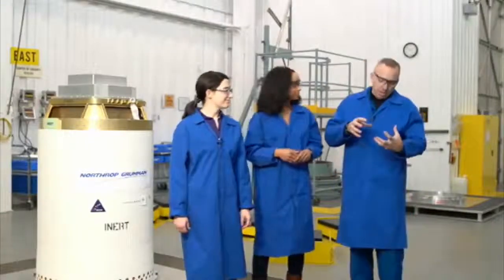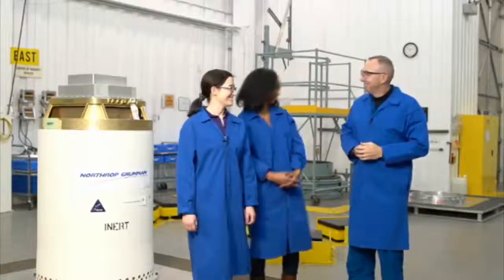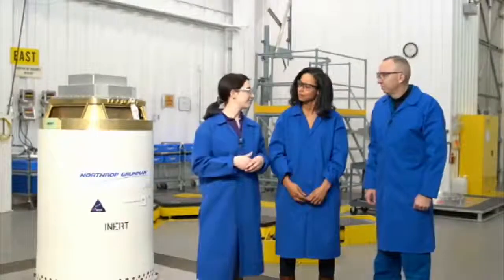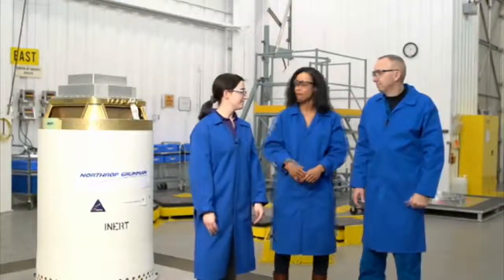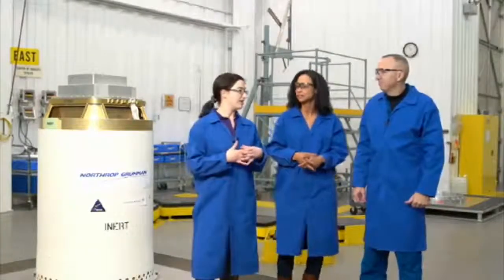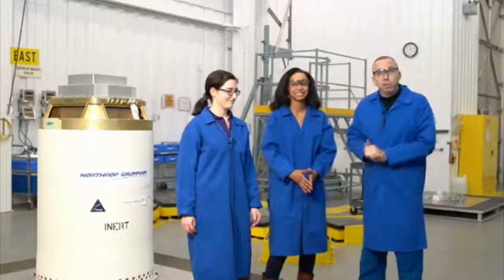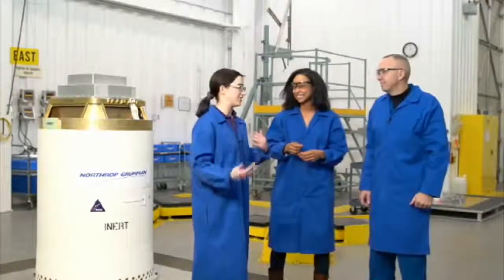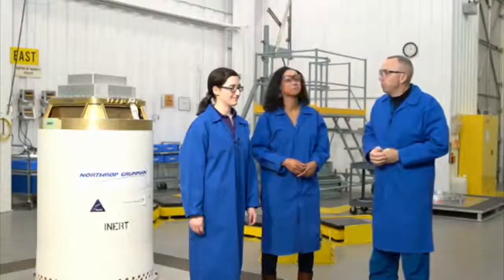🔴 Orion Launch Abort System Attitude Control Motor Qualification Hot Fire Test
The test is an Orion LAS ACM QM-1 (Launch Abort System Attitude Control Motor Qualification Motor-1) Hot Fire Test and will test the Launch Abort System's Attitude Control Motor to qualify the motor for spaceflight. Attached is a short info sheet that might better explain. It will be similar to the launch abort test back in Nov. at Redstone except longer. They will shoot fire from multiple areas of the LAS at different times over the course of 30 seconds. Similar to the screenshot attached.